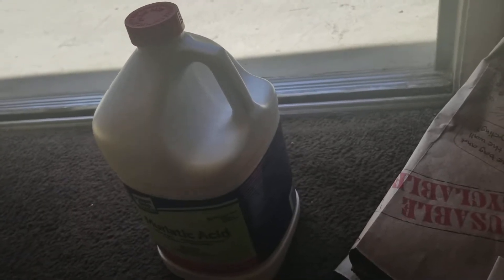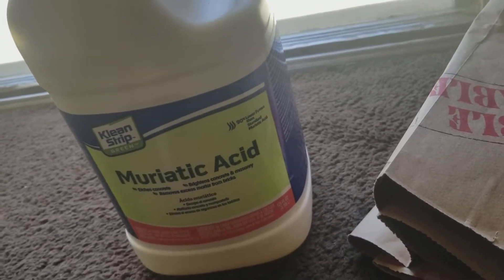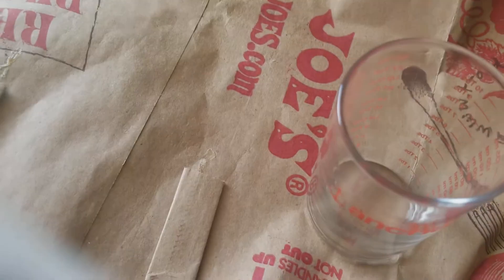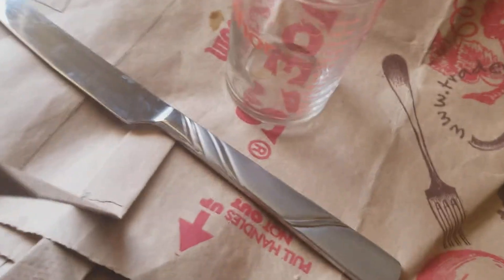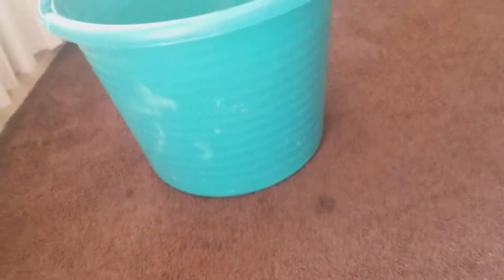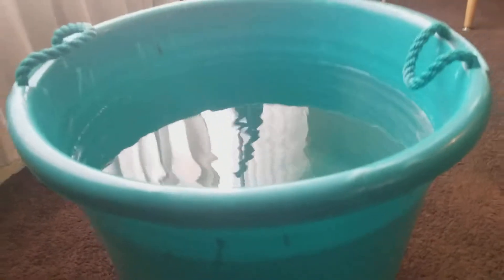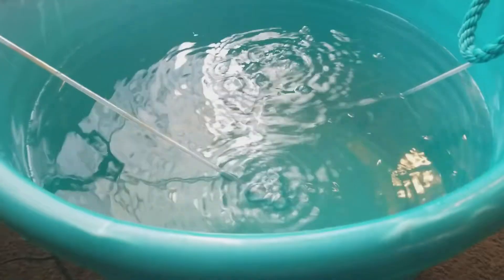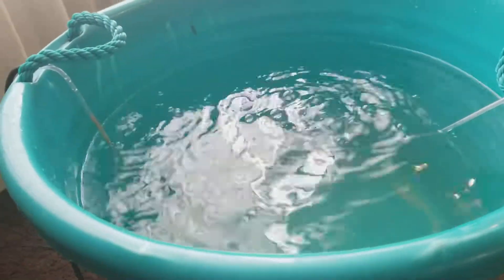How to use muriatic acid in reef aquarium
Danger this stuff can kill you be very careful! Just a formula to get your reef tank back to its proper alkalinity if you have done something wrong.